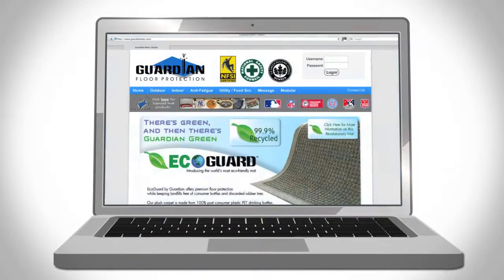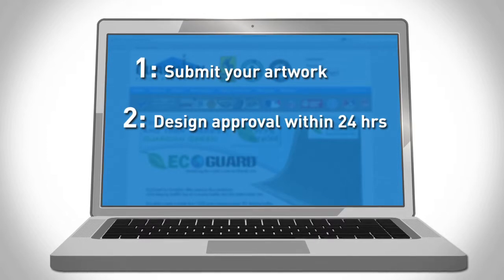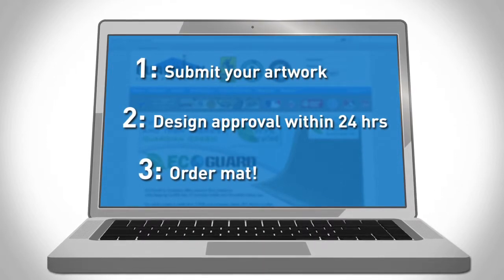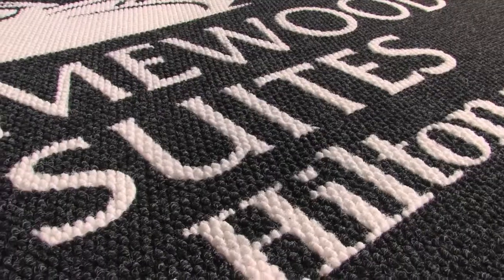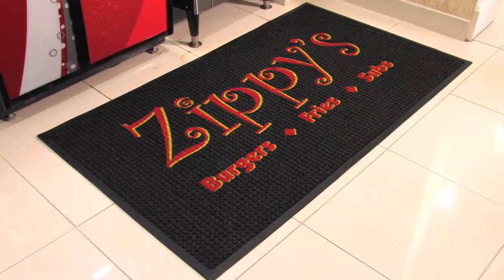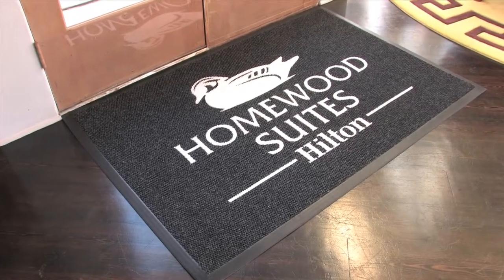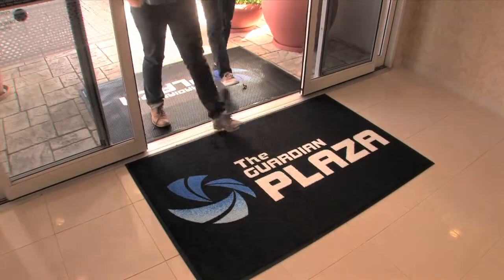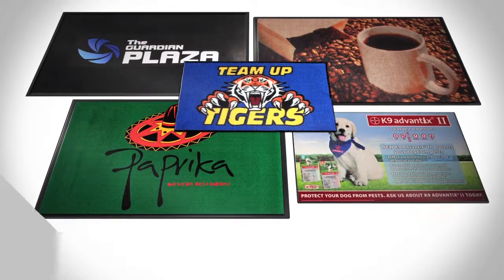Logo & Message Mat Collection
Printed logo and message mats are among our most popular products.  These beautifully crafted, vibrant mats offer the best of high-impact decor with unparalleled floor protection.  Make a great and lasting impression with your logo or message on a custom-created mat!

Our Logo and Message Mat Collection features: Prestige Logo, Clean Step Logo Scraper, Media Mats, Motif Mats, UltraGuard Logo Inlay, WaterGuard Logo Inlay, Photo-realistic and Printed Message Mats.